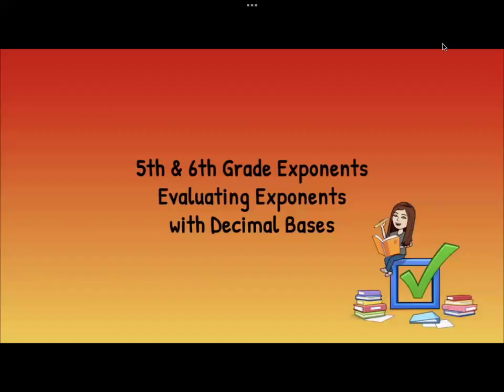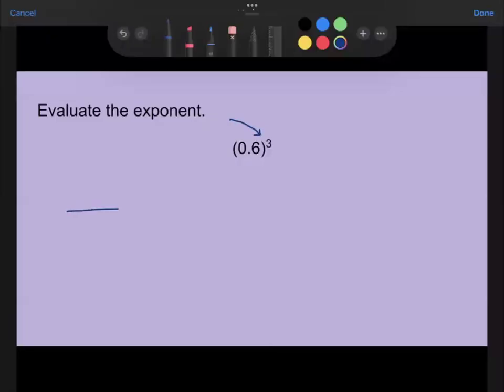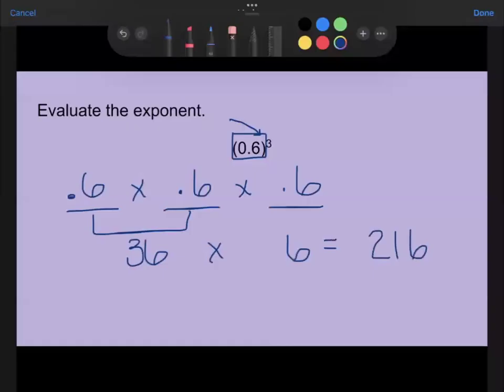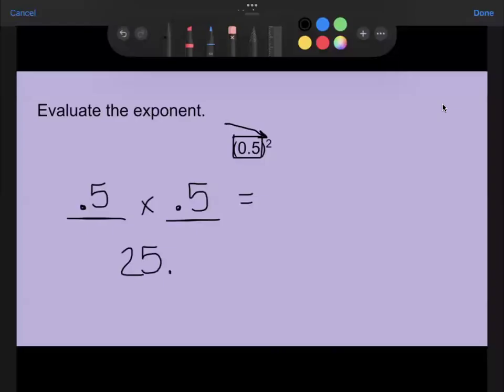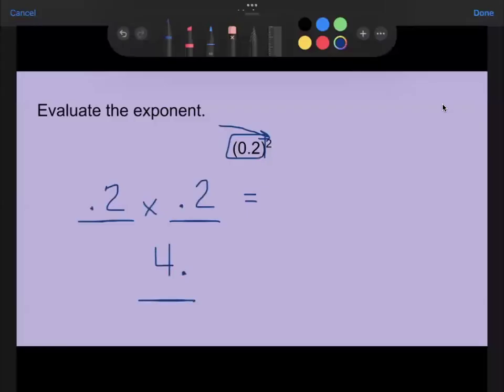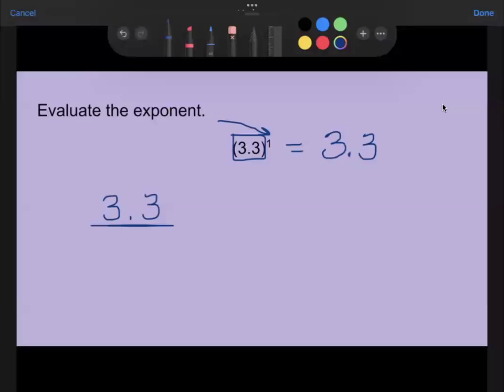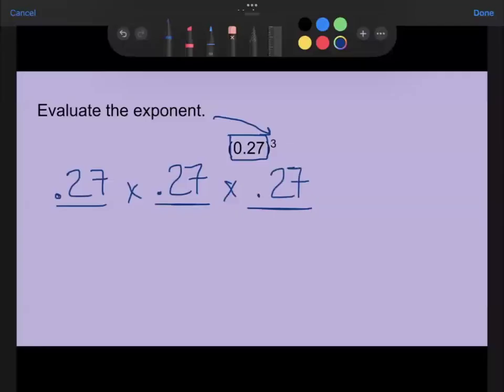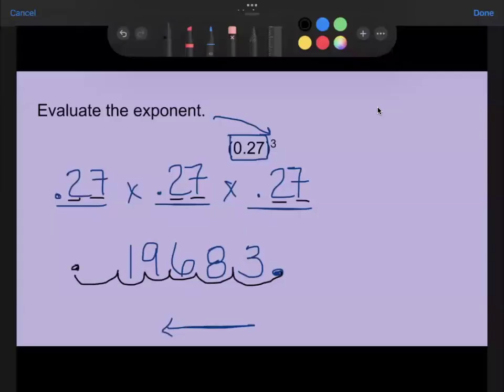5th & 6th Grade Exponents: Evaluating Exponents with Decimal Bases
This video shows how to evaluate exponents with decimal bases as typically taught in fifth and sixth grade math, and includes five worked examples.